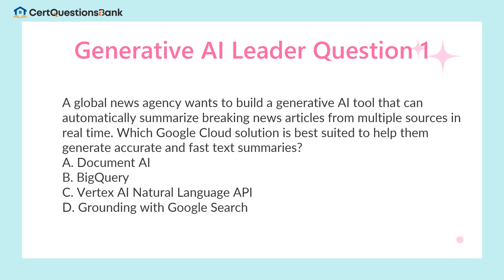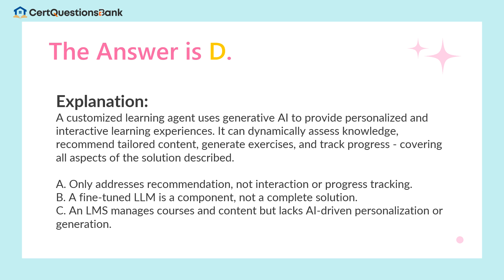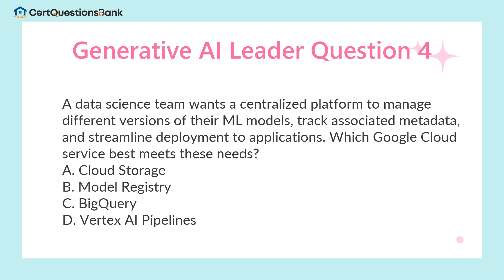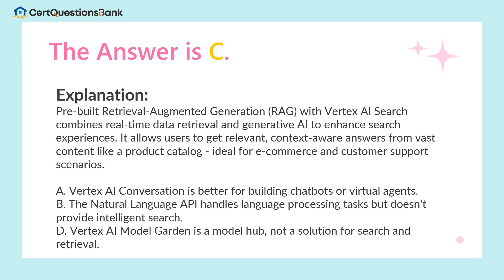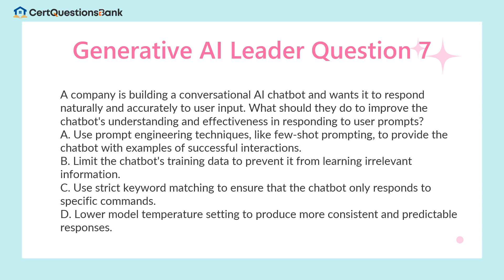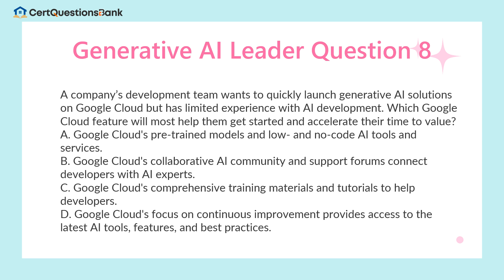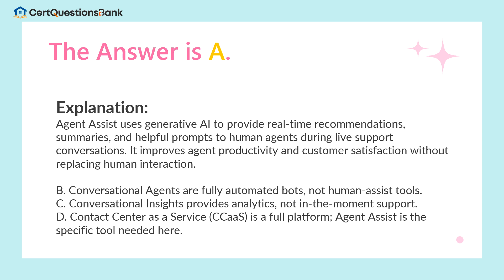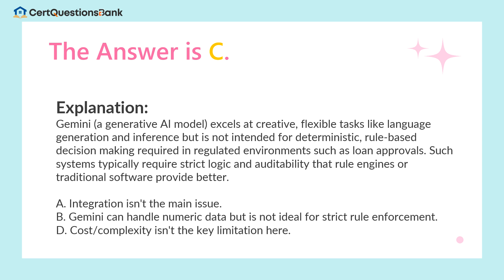Generative AI Leader Google Cloud Certified Exam Practice Questions with Explanations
Are you preparing for the Google Cloud Certified Generative AI Leader exam? Get ahead with these Generative AI Leader realistic practice questions designed to help you understand key concepts, assess your readiness, and pass with confidence!

In this video, you'll find:

Carefully crafted practice questions
Detailed explanations for each answer
Coverage of core exam topics including AI strategy, responsible AI, data governance, and real-world GenAI use cases
Tips to strengthen your understanding of Google Cloud's Generative AI tools and services
Whether you're just getting started or need a final review before exam day, this video is your go-to resource to boost your exam performance.

Ideal for:

Aspiring GenAI Leaders
Cloud professionals
Tech decision-makers exploring AI integration with Google Cloud